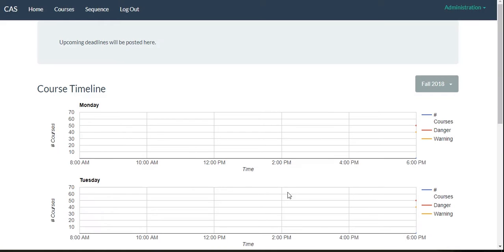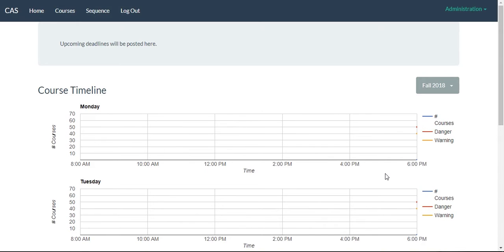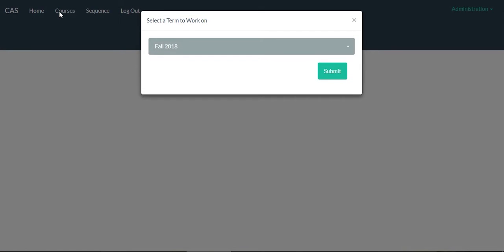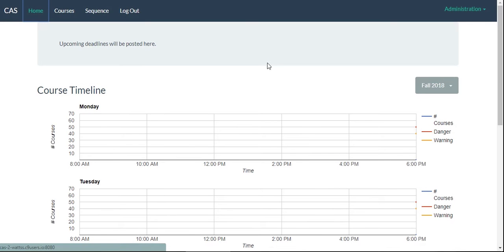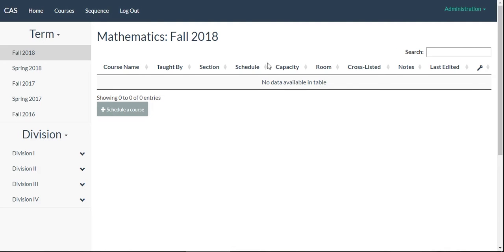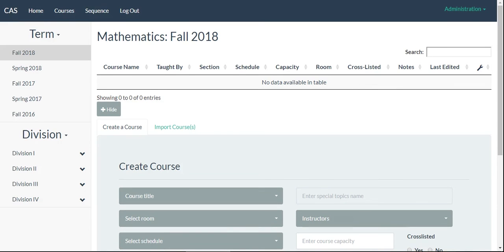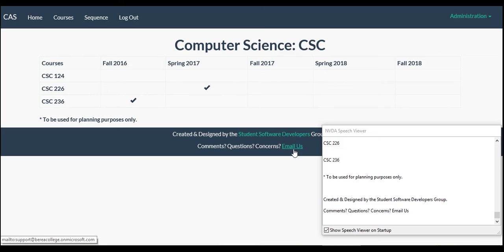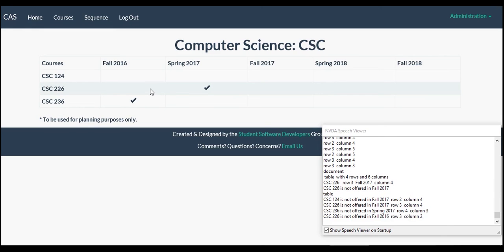Accessibility in CAS